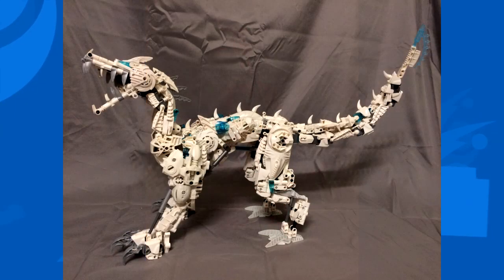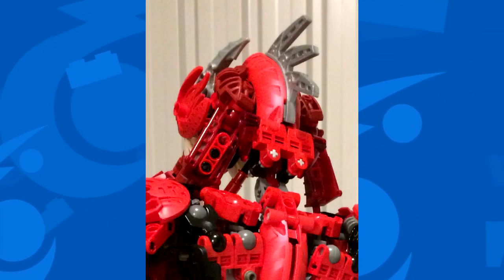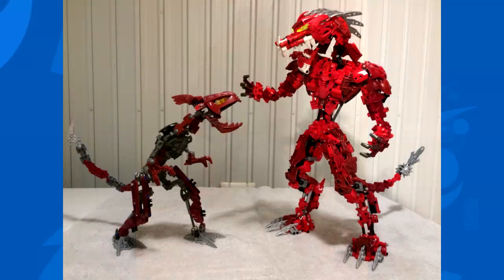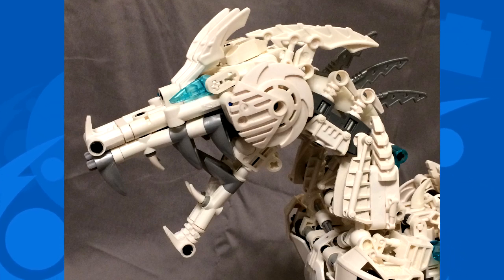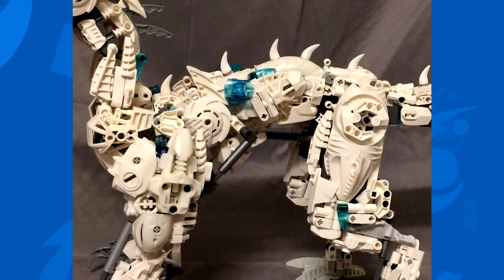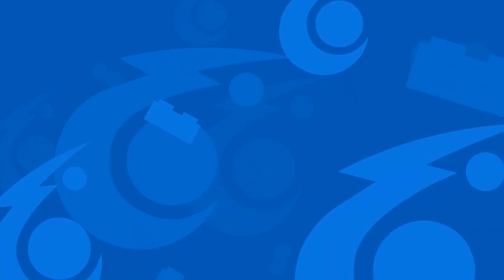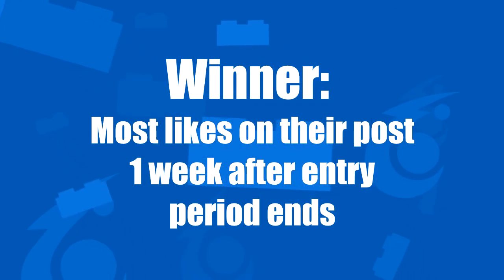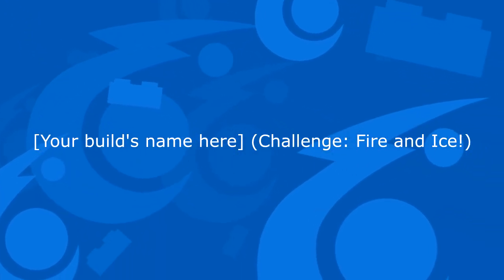The M.O.C. Spotlight: BIONICLE Dragons and M.O.C. Challenges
On the latest episode of the MoC Spotlight, Starbreaker takes a look at some incredible MoCs from the community!